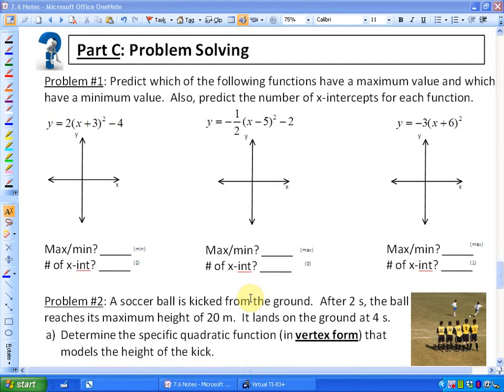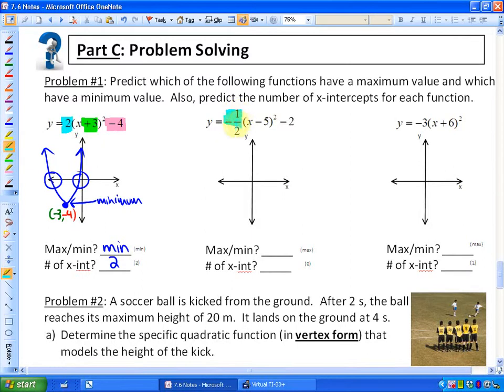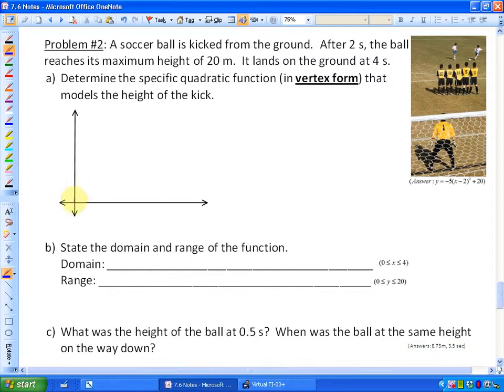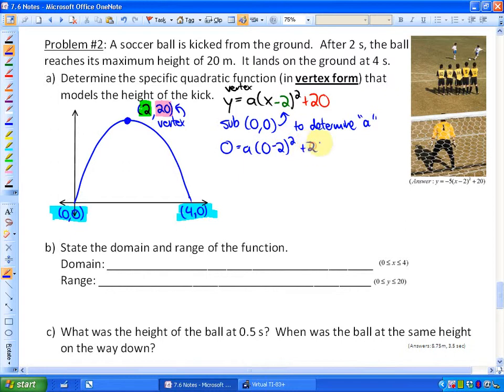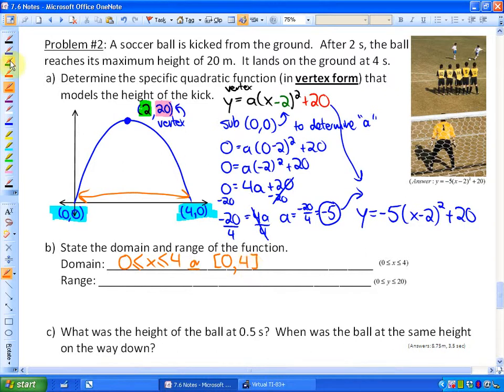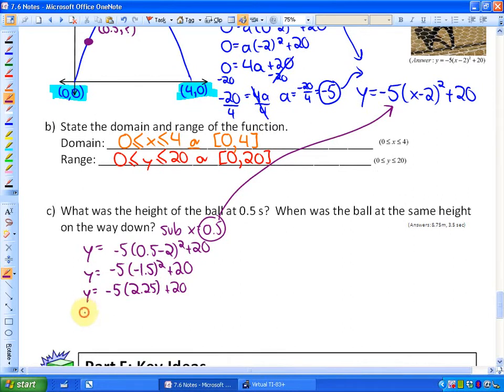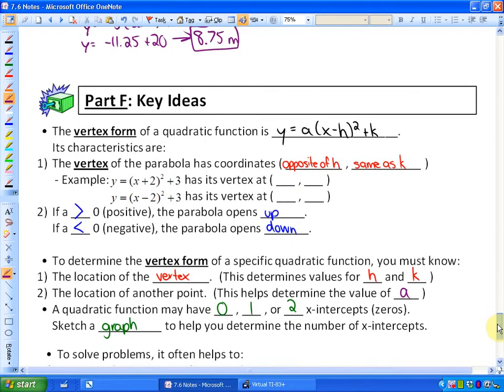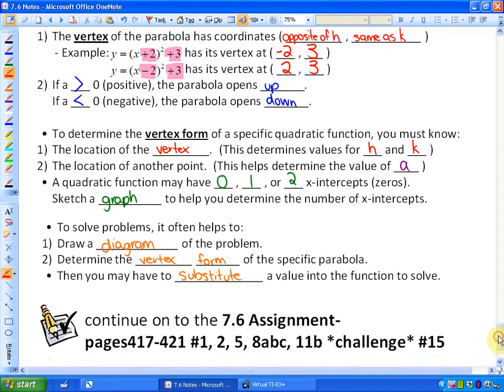7.6: lesson 4, part C - key ideas (Vertex Form of a Quadratic Function)